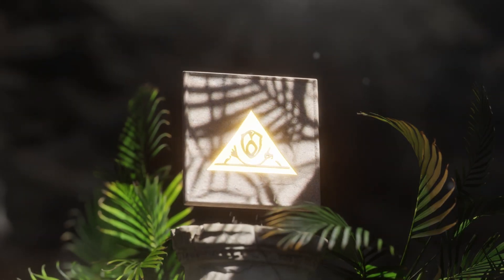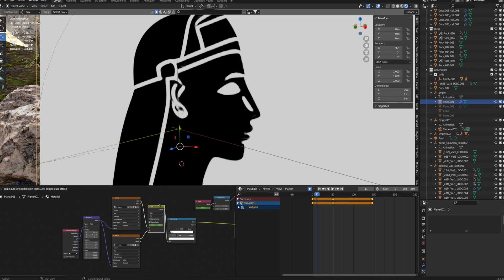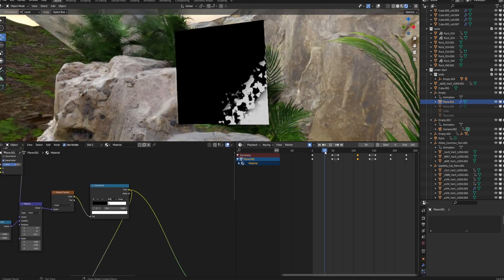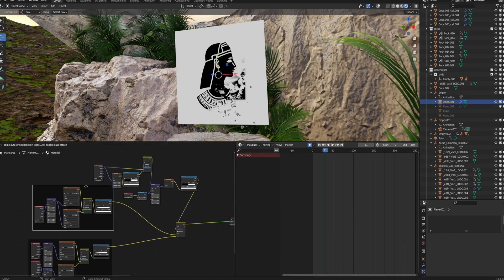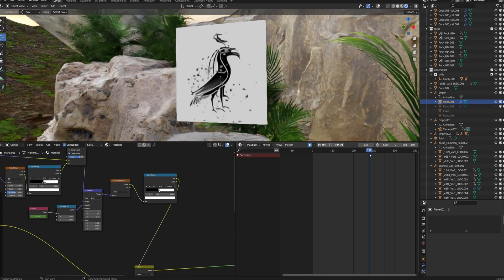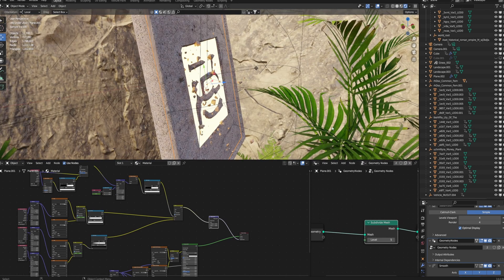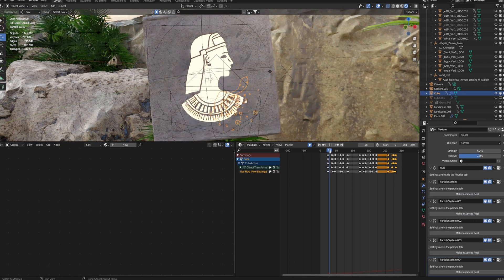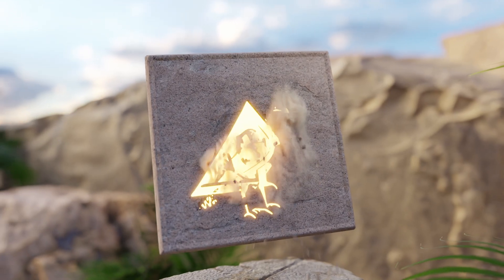Shifting Hieroglyph Animation in Blender Tutorial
Heyo

A little bit of a complicated method, im sure you could make a mp4 with images instead of animating mix values too, with the color ramp you just get a bit more control

Particle and smoke simulation settings are at the end of the video
Materials and plants in beginning are from Quixel Megascans